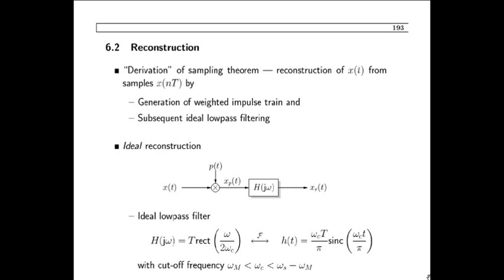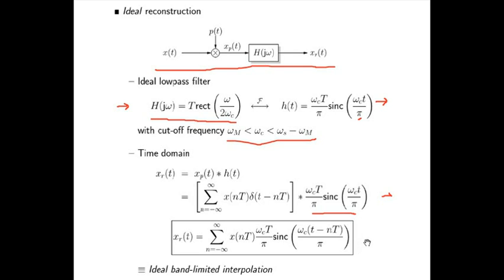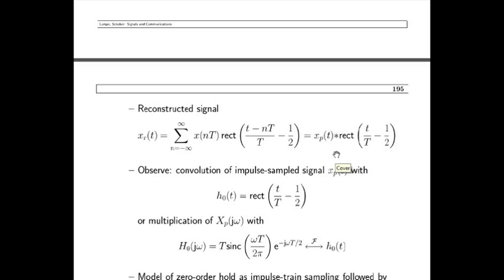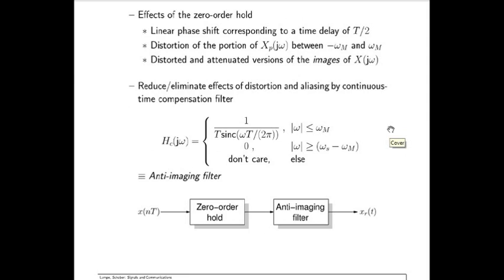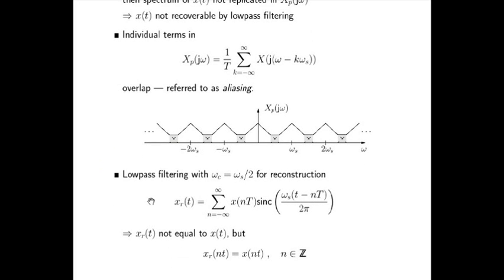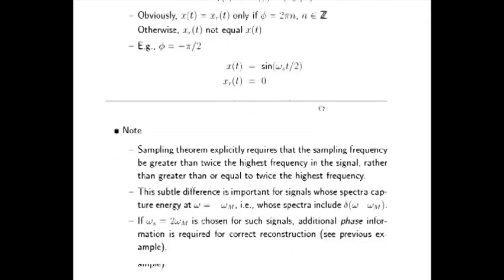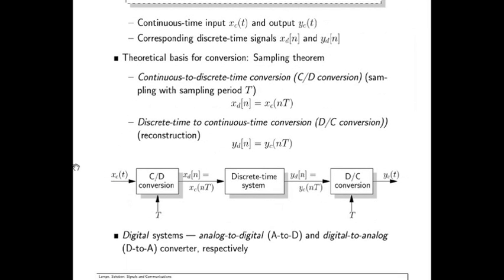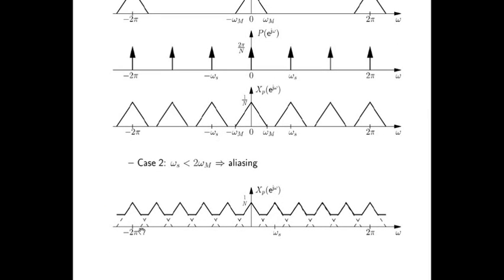Signals, Systems Control 021 | SSC Sampling Part II